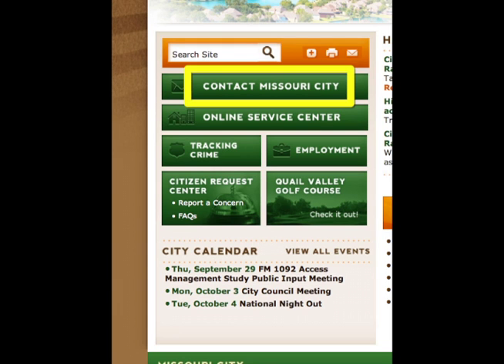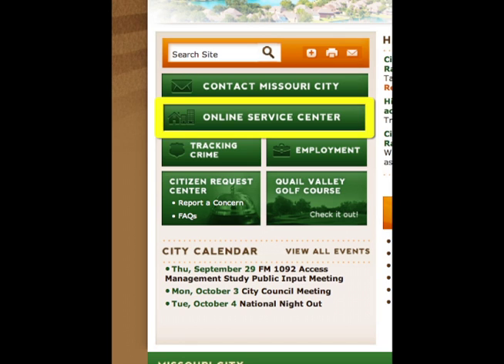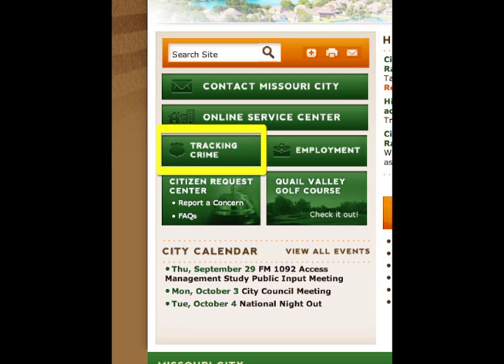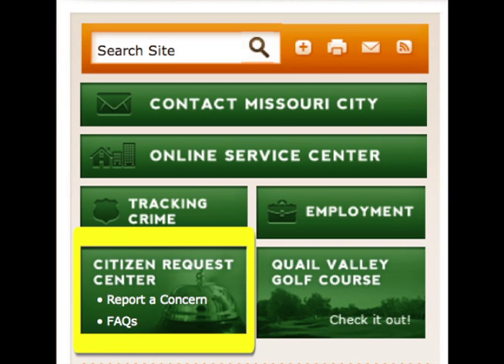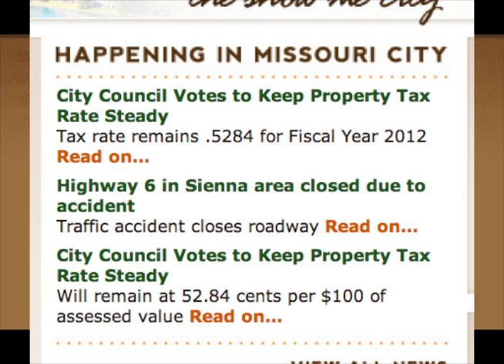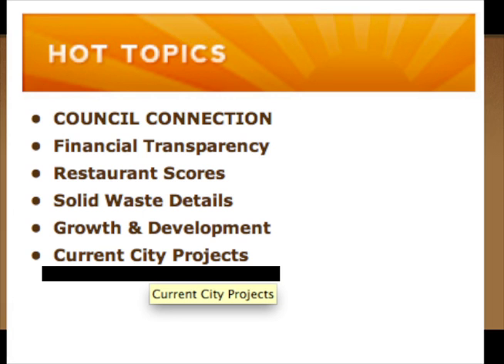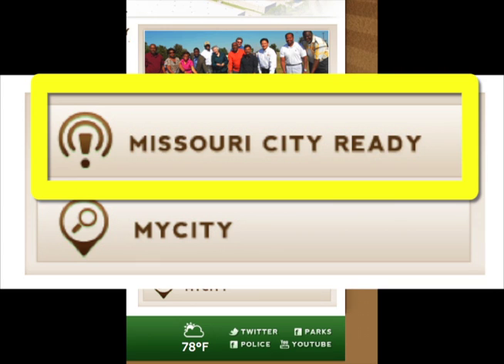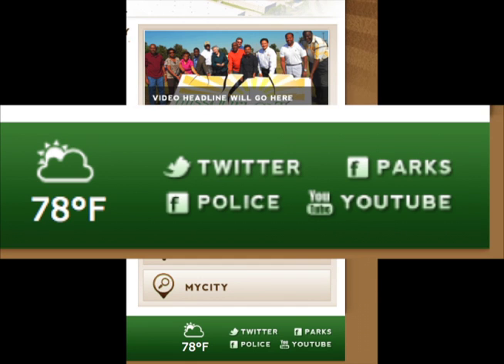Missouri City, Texas Web Promo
Check out Missouri City's new website at missouricitytx.gov